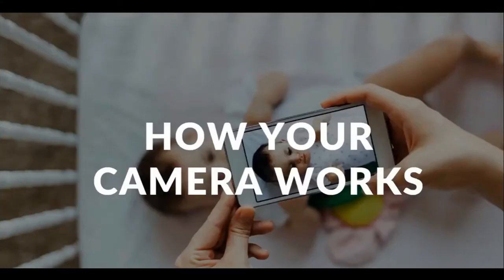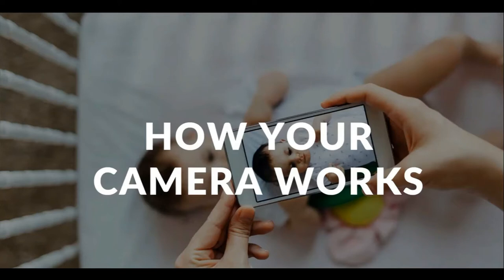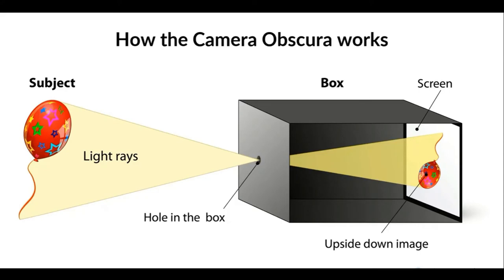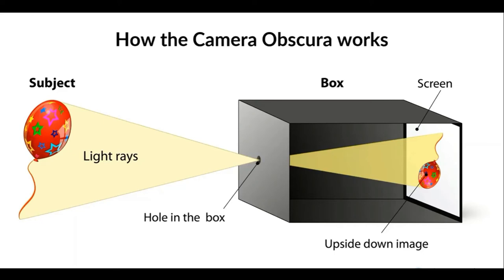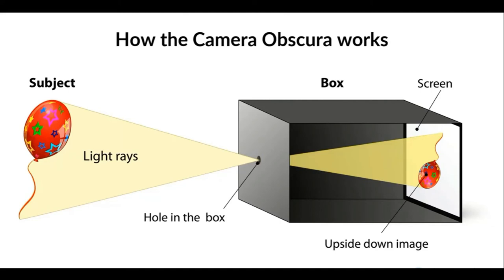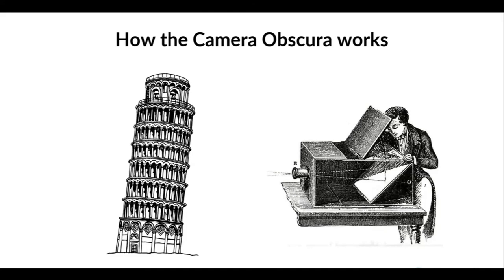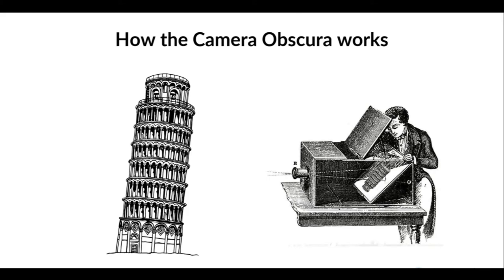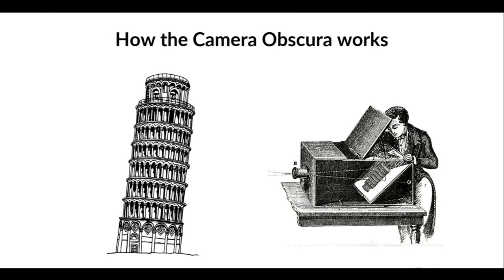#6 How Camera Works (Camera Obscura) ?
This video is about the camera obscura, a device which gave birth to the modern photography.